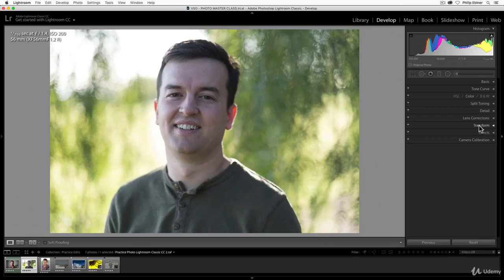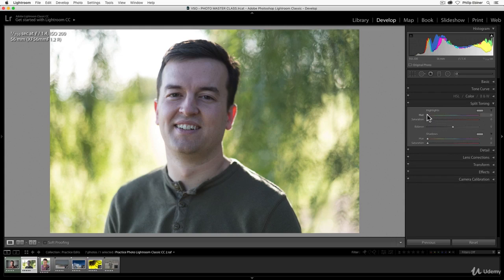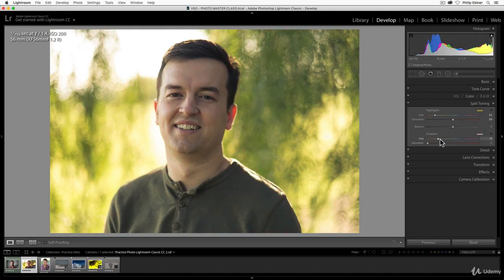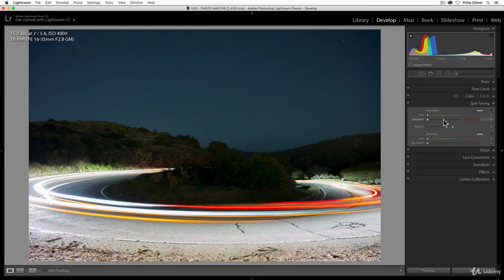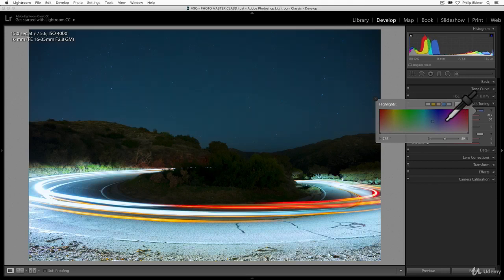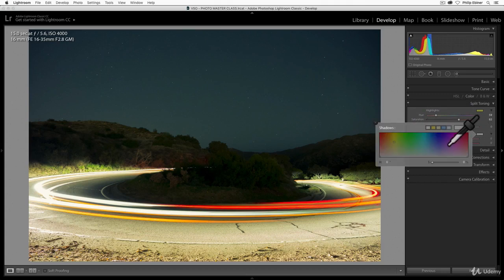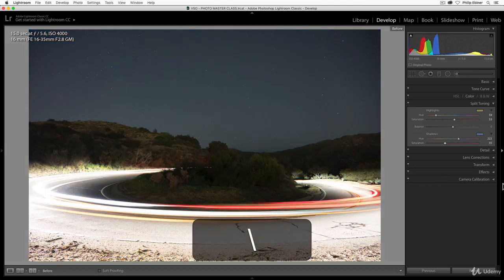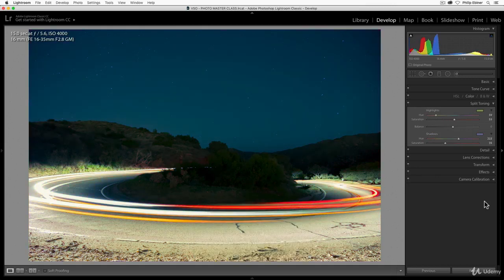27. Photo Editing in Classroom CC (12-16)(1)